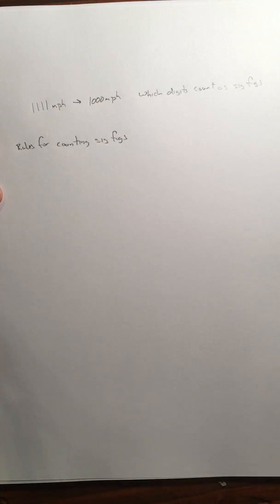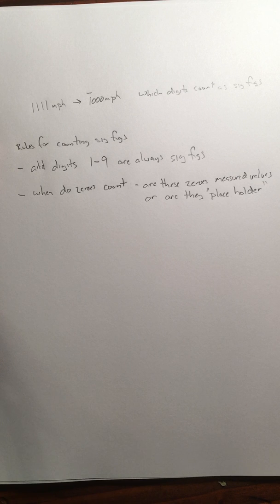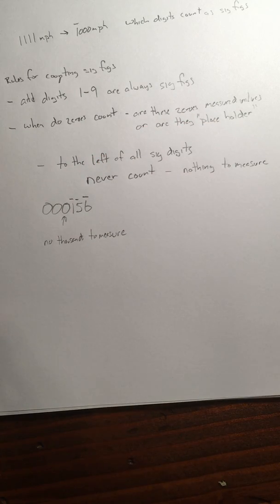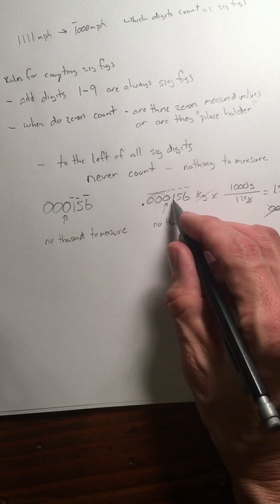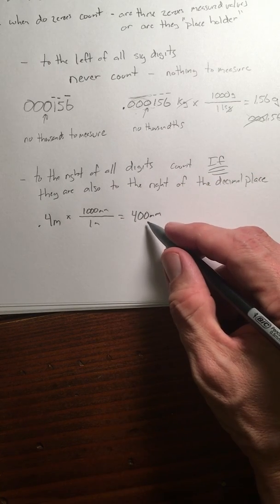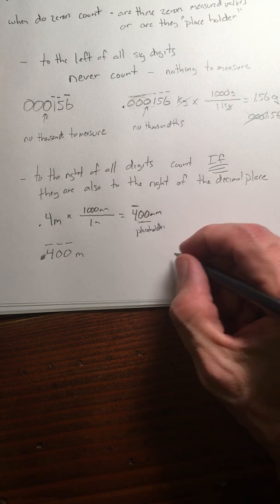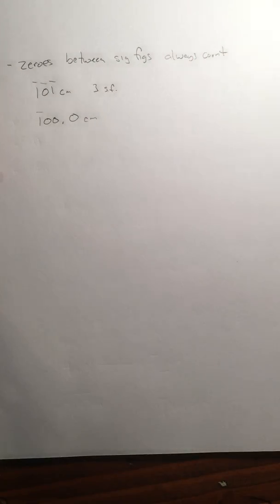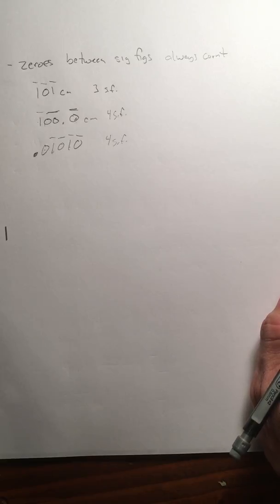Counting Sig Figs